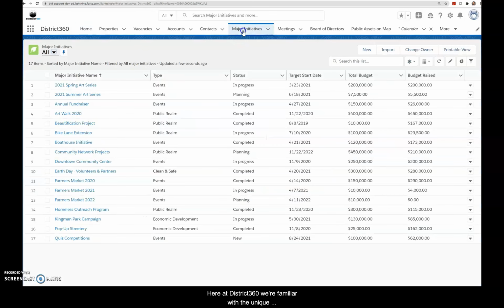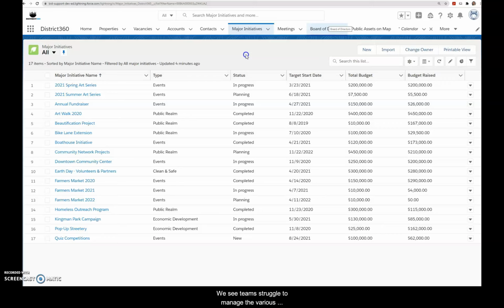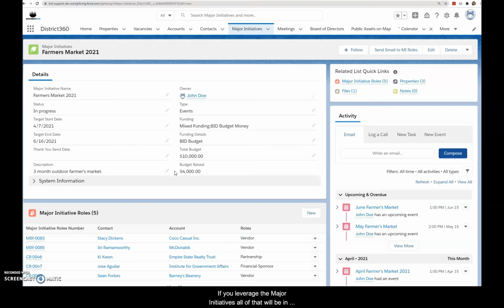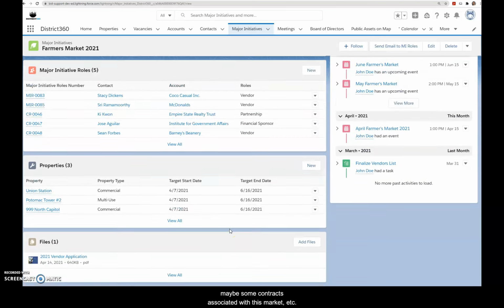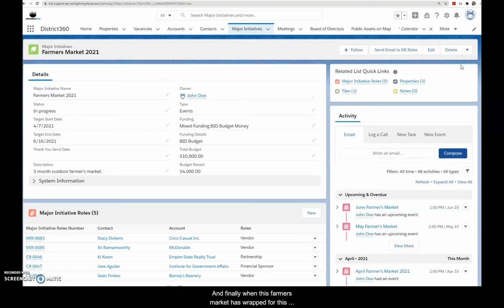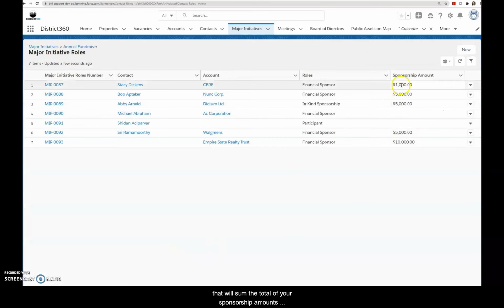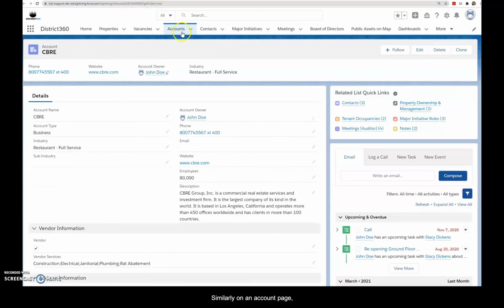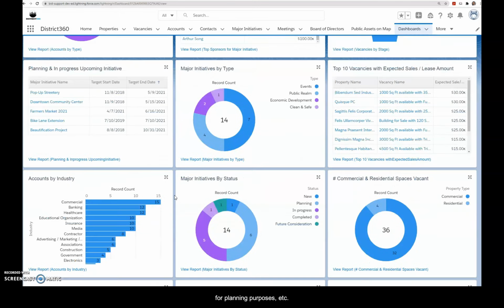Using the Major Initiatives Feature of District360: Two Examples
Every day we see teams struggle to manage multiple spreadsheets, distribution lists, relevant documents and the right email recipients when putting together events. Inevitably the same, or similar, event rolls around again and they face these challenges all over.

The District360 Major Initiatives feature was designed to make this process easier and more efficient for your team. It can help you stay organized, manage your time effectively, stay on budget, and centralize communications, and share documents with your team on any sized project. Moreover, all of the moving parts are in one place when you need them again in the future.
Discover the CRM created exclusively for Downtown Districts!  Built on the Salesforce platform, District360 brings all of your property, business, and stakeholder information into one system giving your team a 360-degree view of all operations in your District.